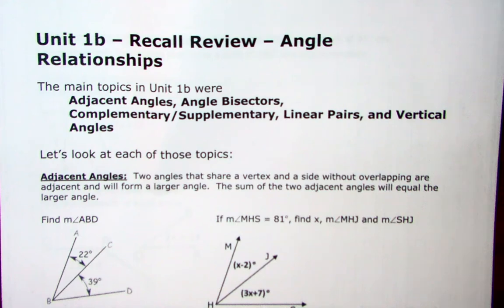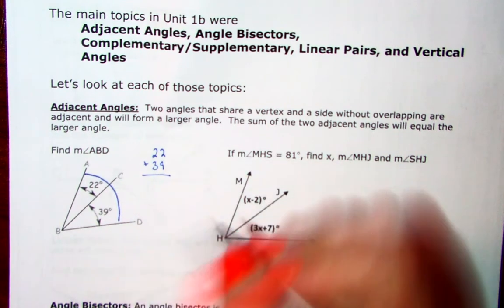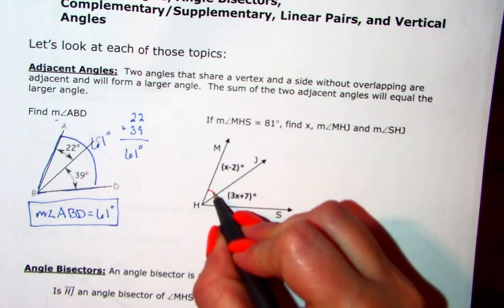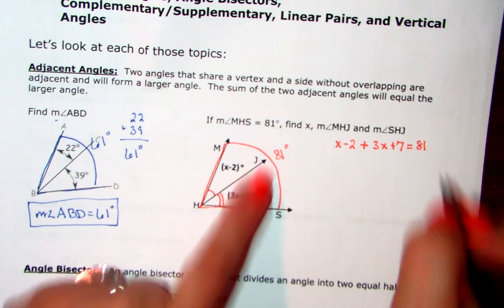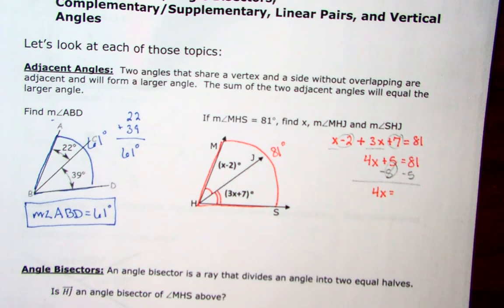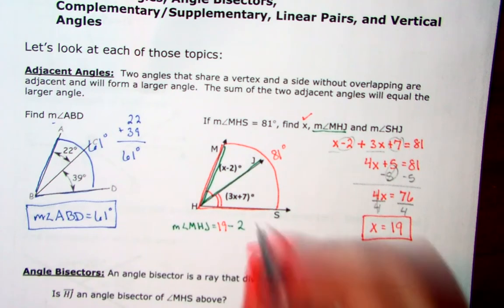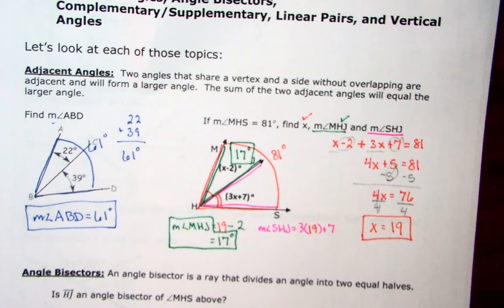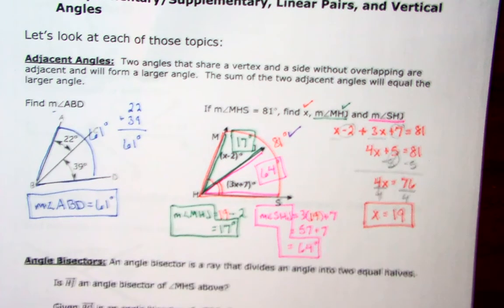Unit 1b Part 1 Adjacent Angles